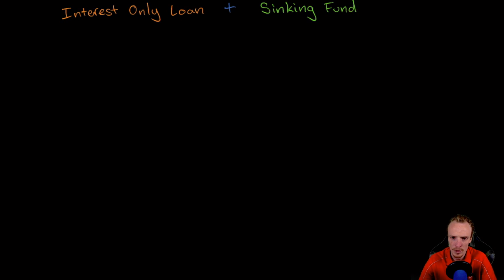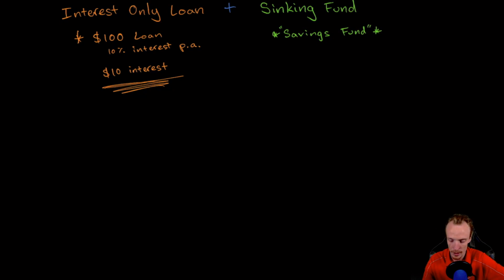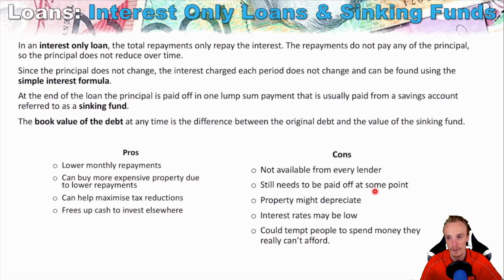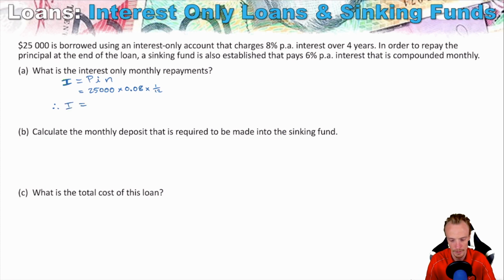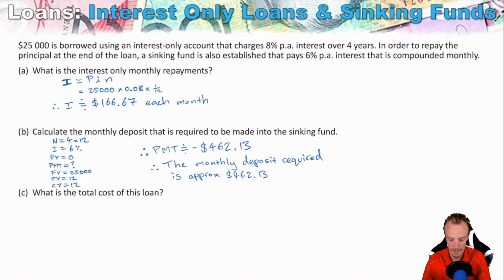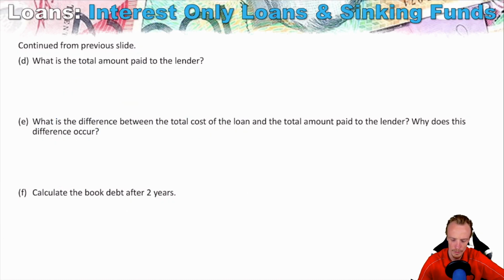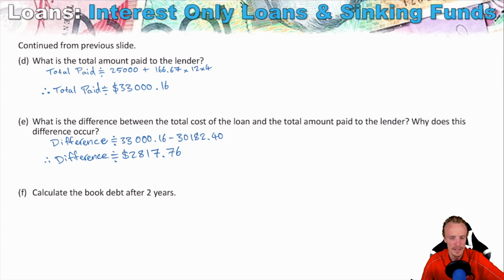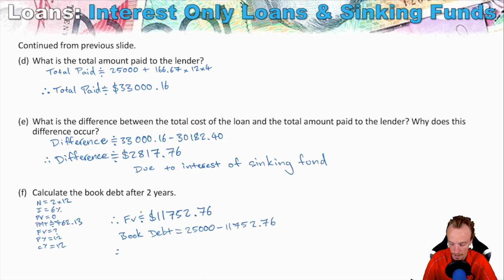Interest Only Loands & Sinking Funds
In this video I work through examples of Interest Only Loans & Sinking Funds.

It is assumed that you do know how to use a graphics calculator to make these calculations. If you do not I have an example of doing this using the Texas Instruments TI-84 Plus CE model